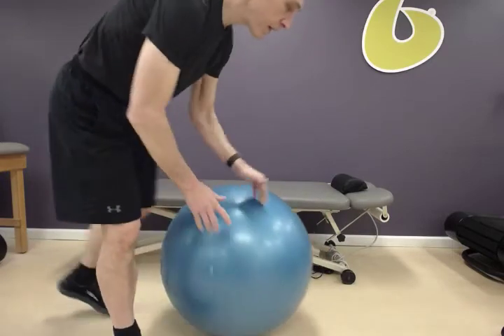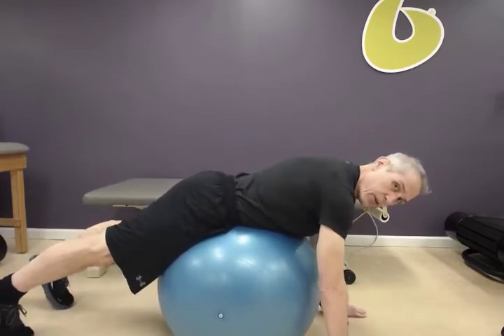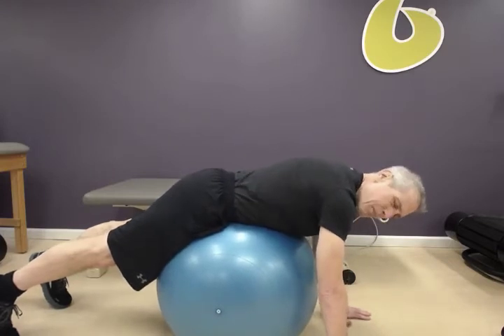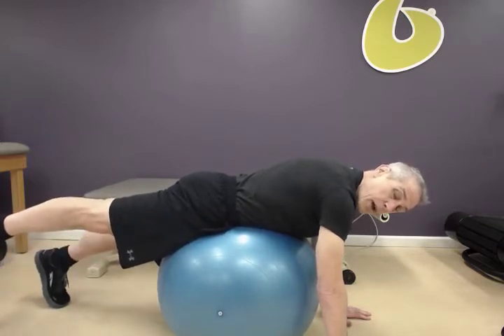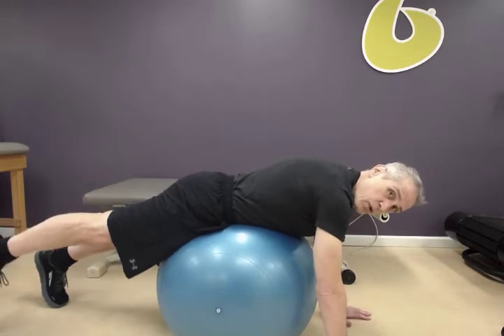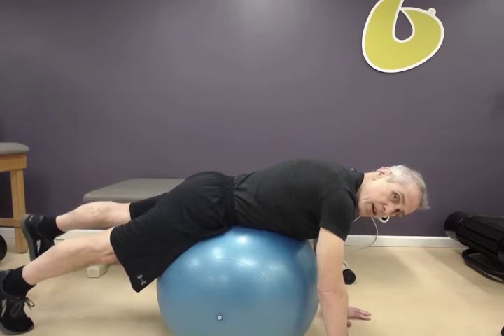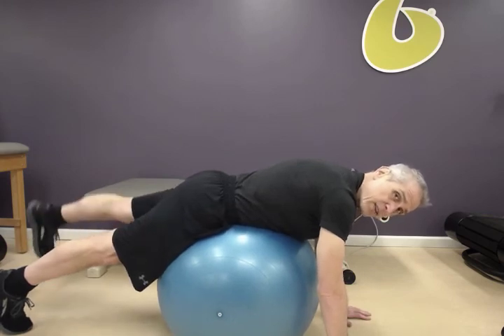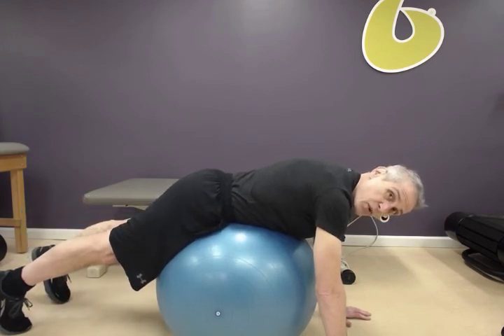Hip Extension Holds on Stability Ball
Here are the instructions on how to perform the Hip Extension Hold exercise from Back Exercise; Stabilize, Mobilize and Reduce Pain by Brian Richey.